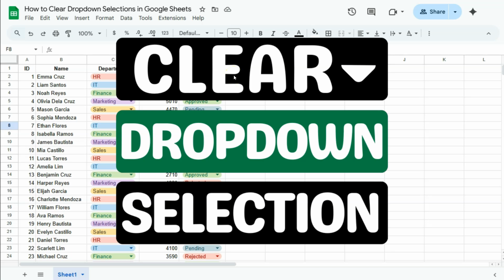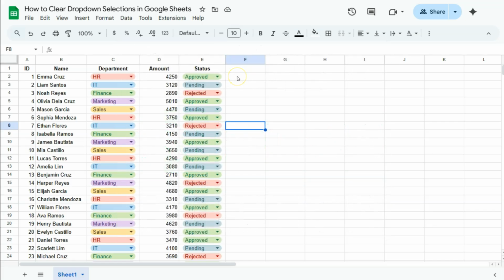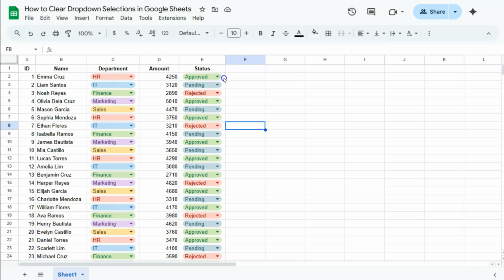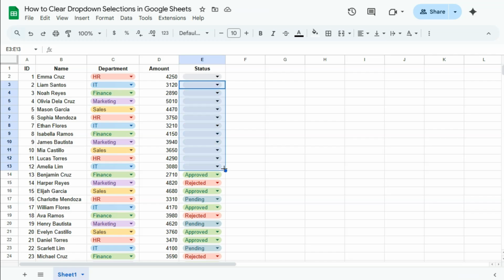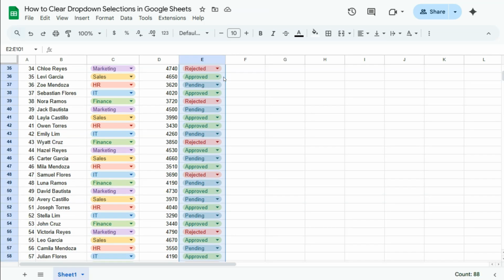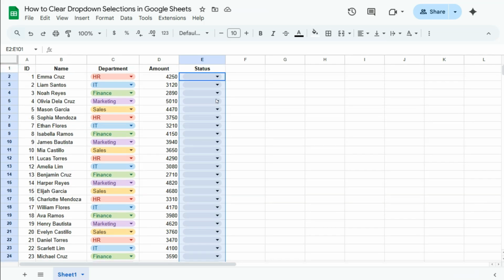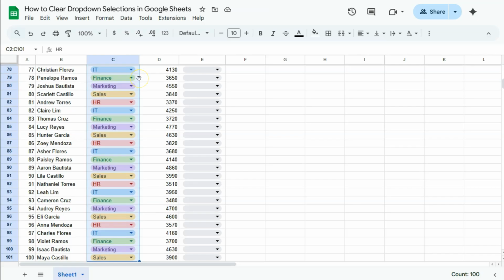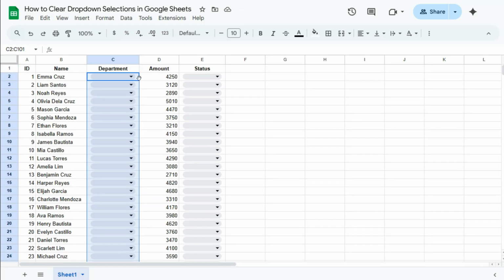How to Clear Dropdown Selections in Google Sheets (Data Validation)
Learn how to clear dropdown selections in Google Sheets easily!

Whether you want to remove a single selection, reset multiple cells, or clear entire columns with data validation, this tutorial walks you through each step. Discover simple methods using the keyboard, menu options, and even Google Sheets tools to manage your dropdown lists more efficiently. Perfect for anyone cleaning up data or updating old spreadsheets, this guide helps you maintain accurate and organized sheets. Watch until the end to learn extra tips for managing and editing your dropdown lists without losing your setup.